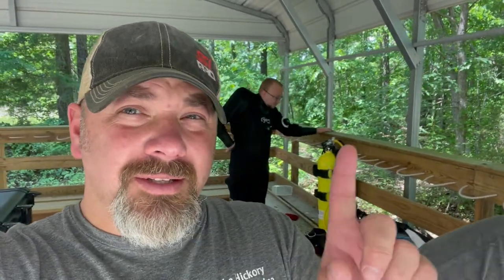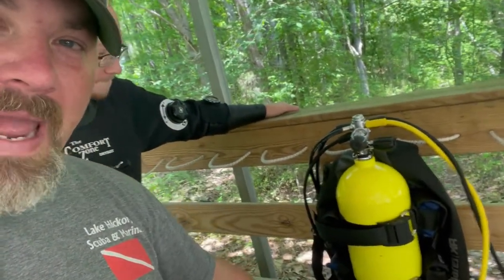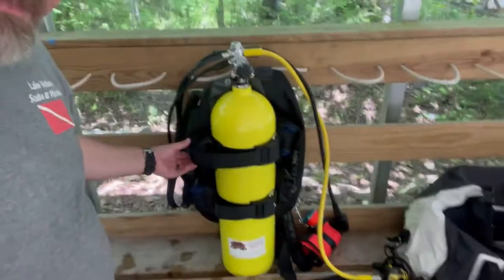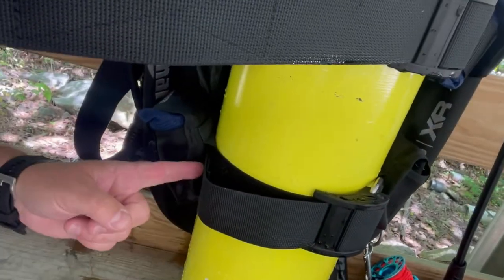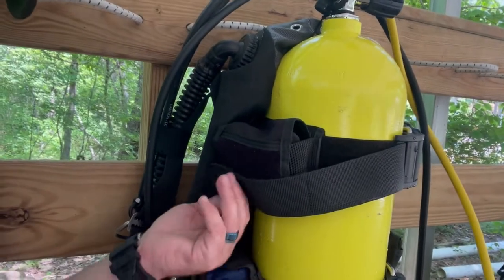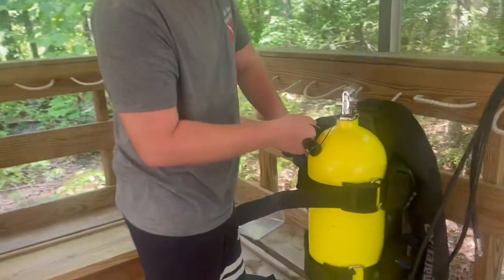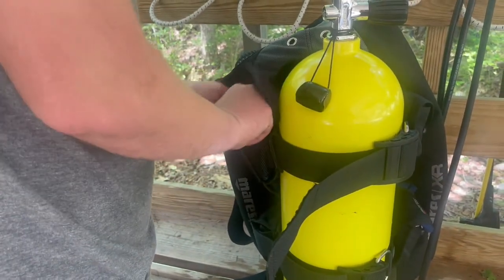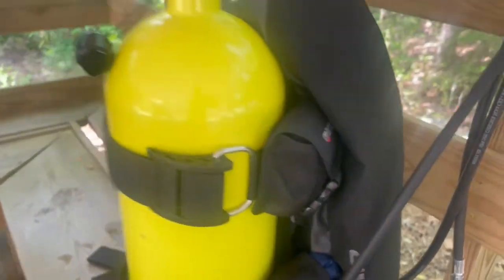Work Smarter Not Harder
In today's video, Instructor Trainer Bryan Stafford helps out one of his Drysuit students with a very common issue with cam bands and trim weight pouches. We should always work smarter and not harder, especially in Diving.

0:00 Teaser
0:30 Opening
0:40 Intro
0:58 Cam Band Issues
1:52 The Solution
2:23 A Happy Customer
2:51 Closing

XS Scuba Velcro Trim Weight Pouches

Playsee LakeHickoryScuba